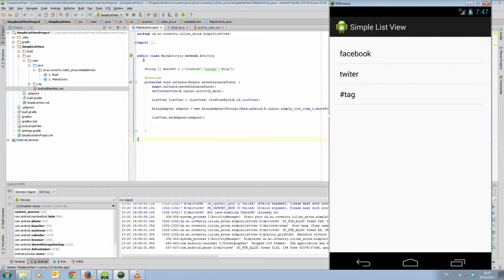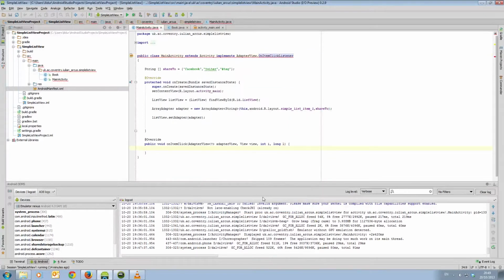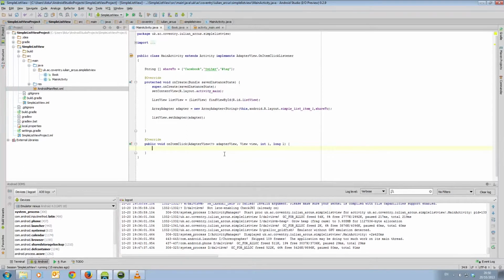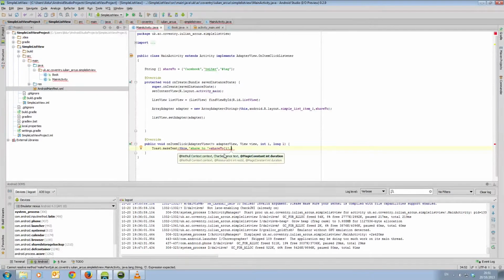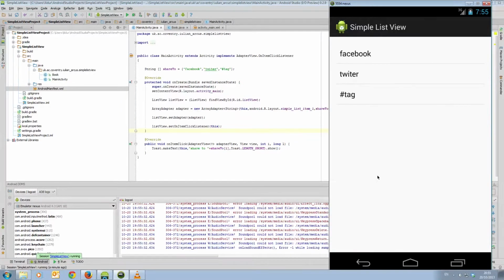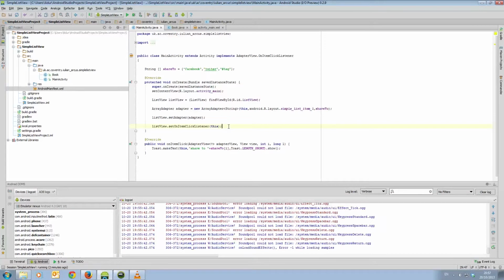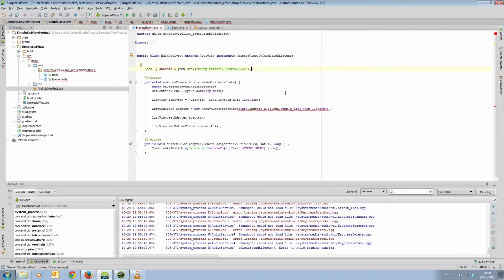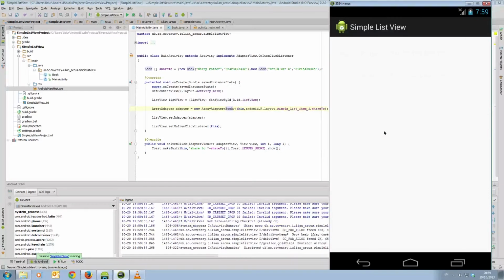Week 5: Custom data types in List Views